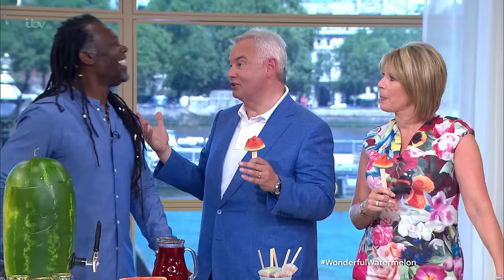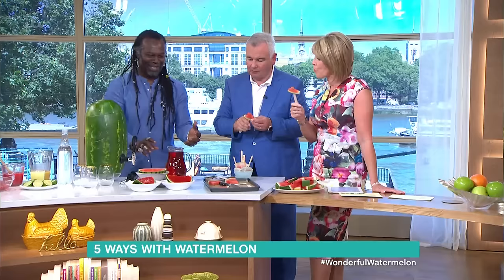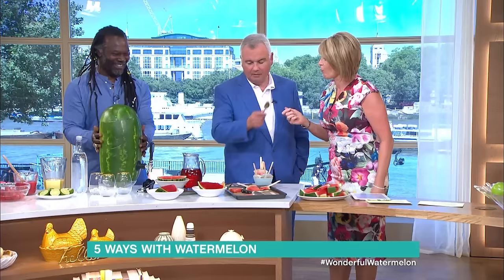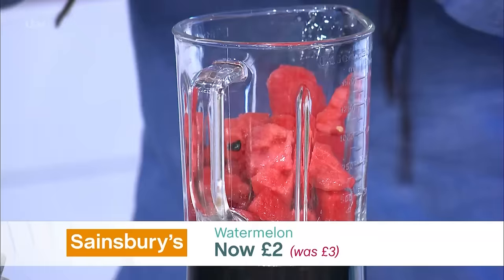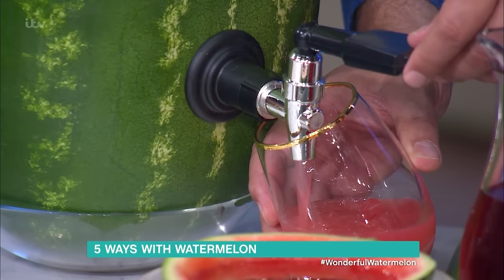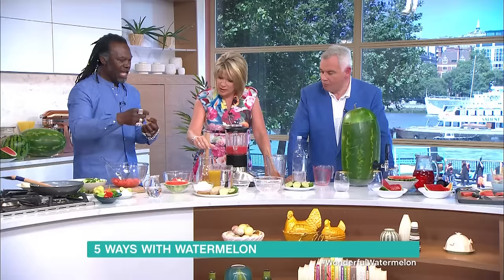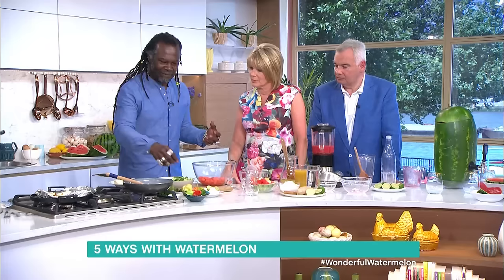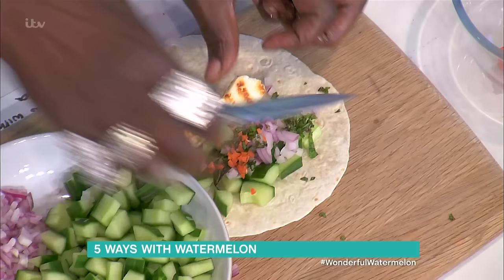Levi Roots' Five Ways to Eat Watermelon | This Morning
Levi Roots is using his melon to show us just what you can do with the fruit that is made up of a thirst-quenching 92% water.